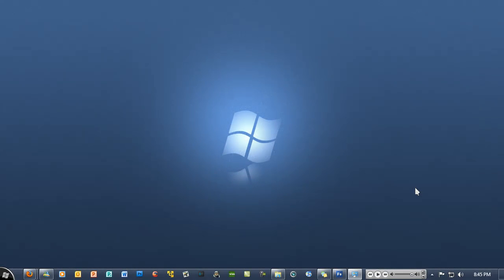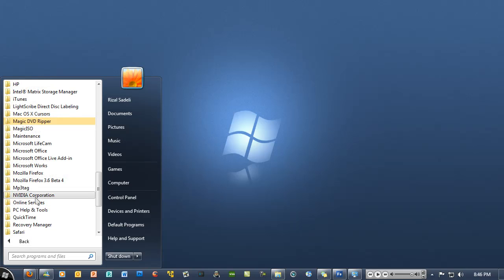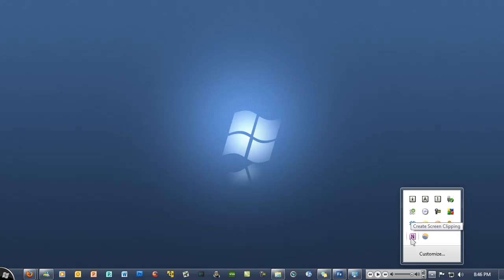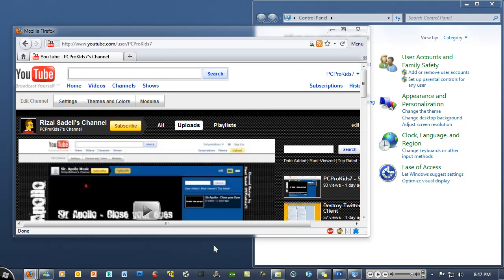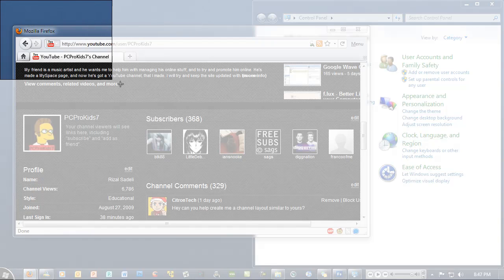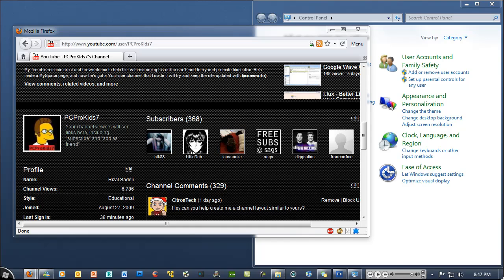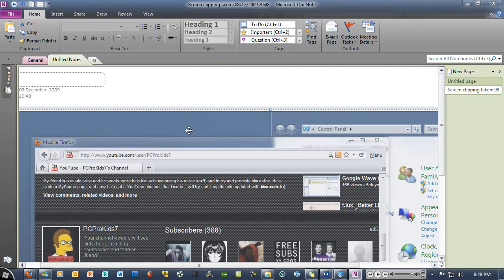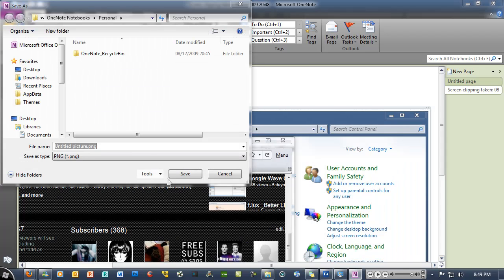Quick Tip 39: Office OneNote 2007/10 - Screen Clipping and Organization Tool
I'm gonna try and carry on the quick tip series, but it's getting difficult. Anyway, OneNote is an application in a bundle which always gets overlooked. Like a song in an album that you don't play. I love it, especially the screen clipping feature, however the 1 pixel issue is had to get around if you're doing a full screen shot.